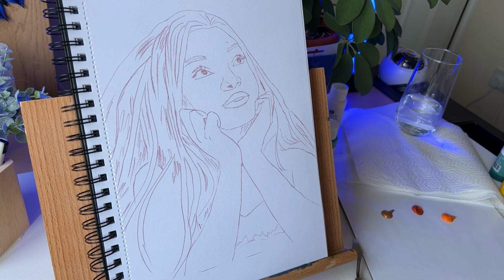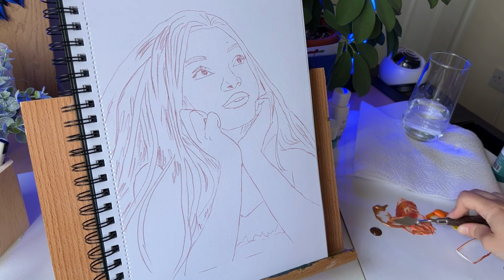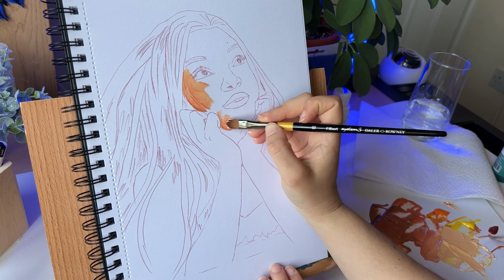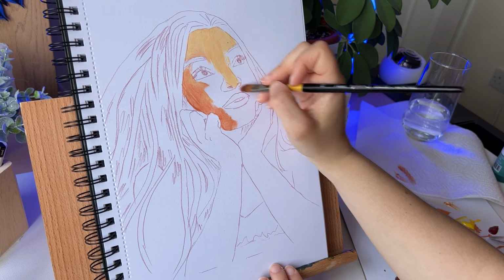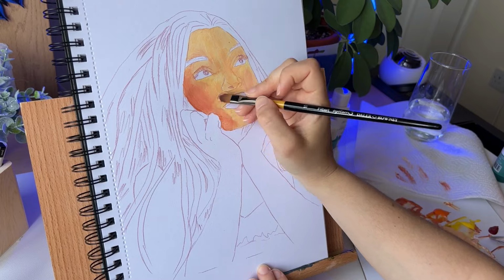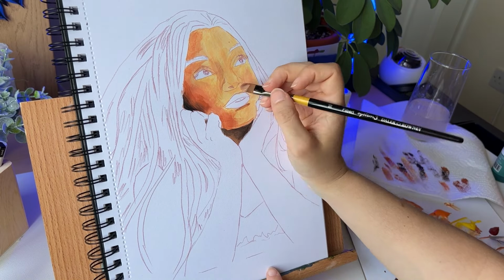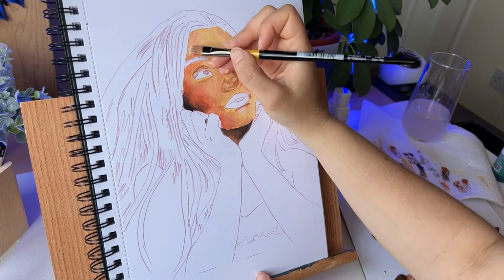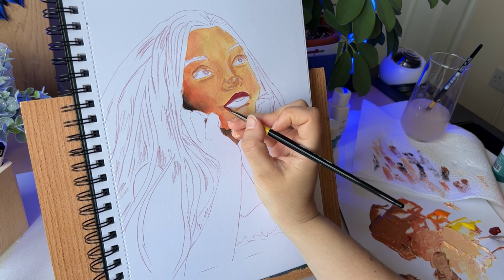Painting over my sketches #1 | The Little Mermaid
Ariel, din The Little Mermaid movie, 2023